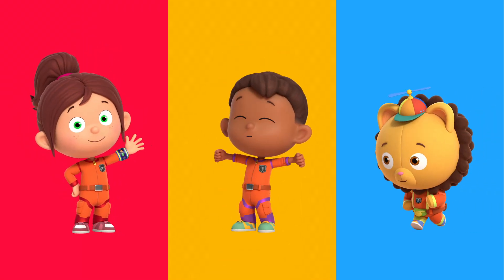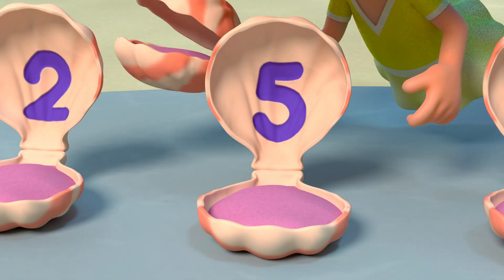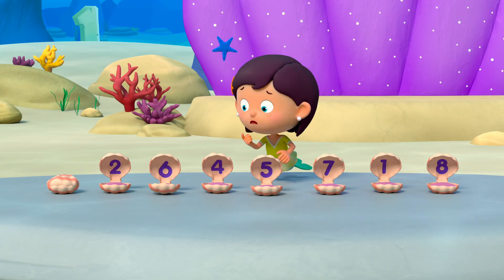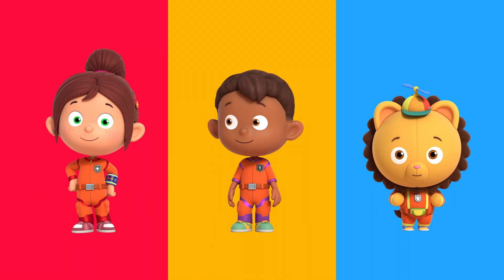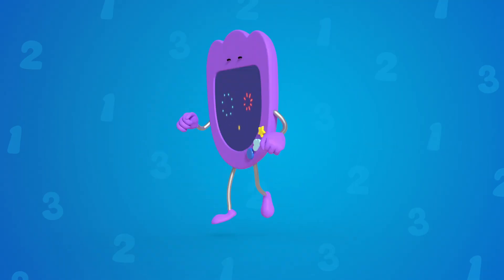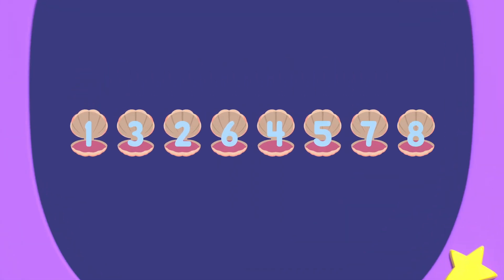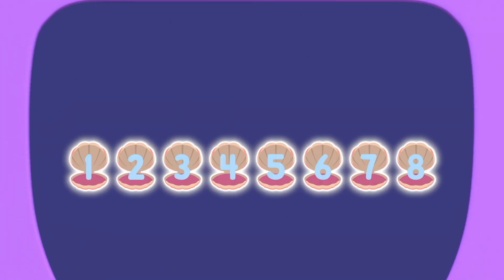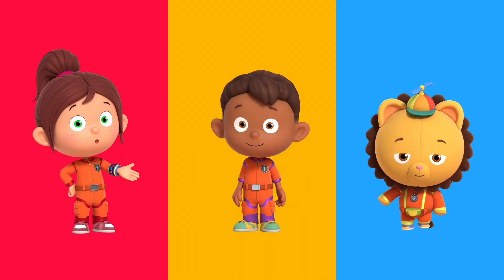Melody Mix-Up | 123 Number Squad! | Kids Cartoon | Animation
Shelly needs help with arranging the clams from small to big! Can 123 Number Squad help Shelly with the arrangement of these clams?